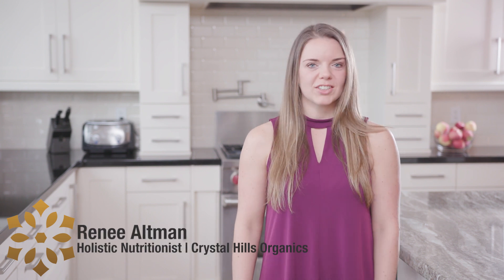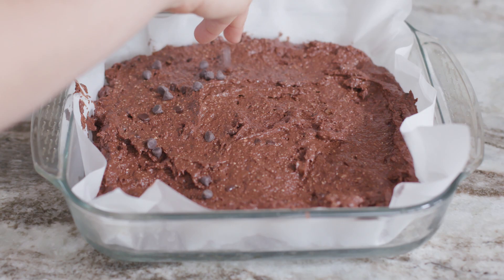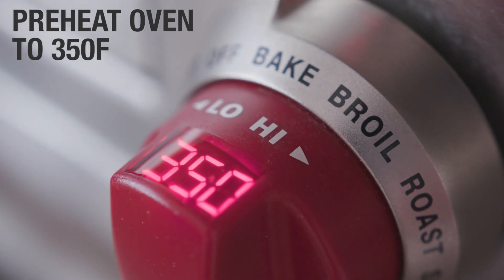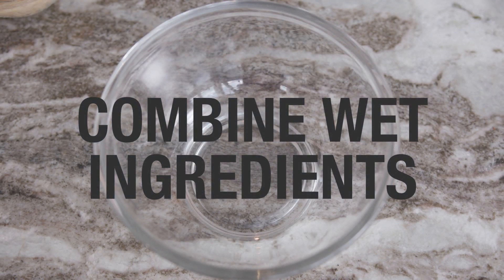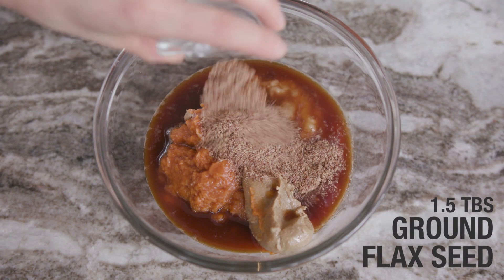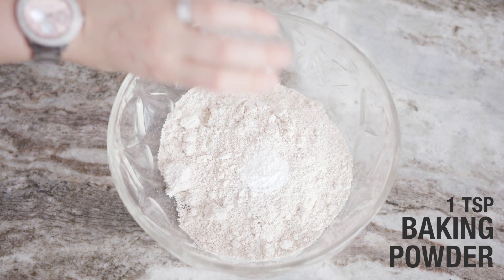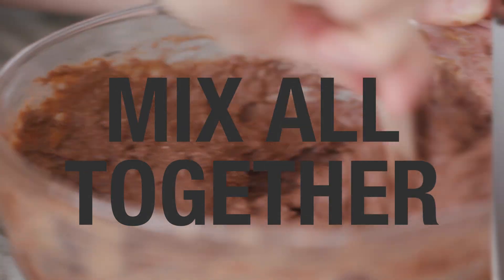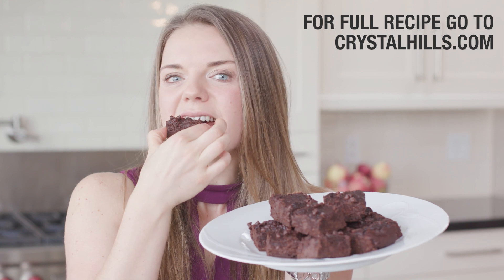Vegan Pumpkin Chocolate Brownies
Vegan Pumpkin Recipe by our Holistic Nutritionist is on the blog. This gluten-free, nut-free, dairy-free and egg-free treat tastes delicious.